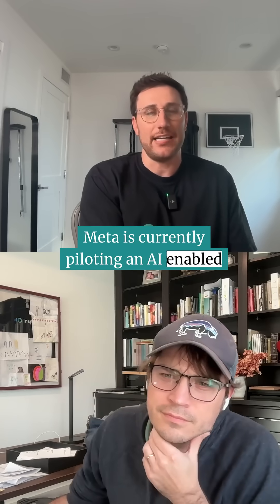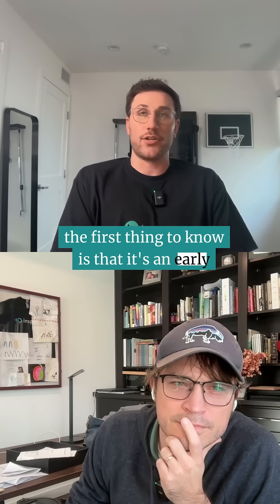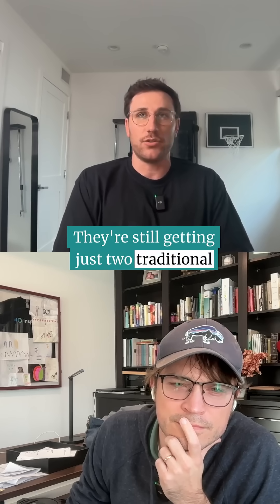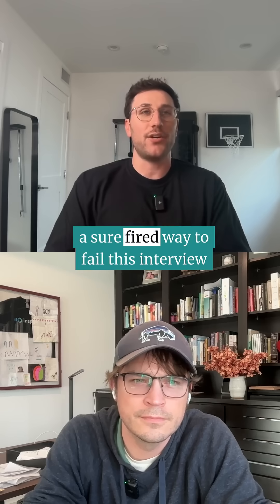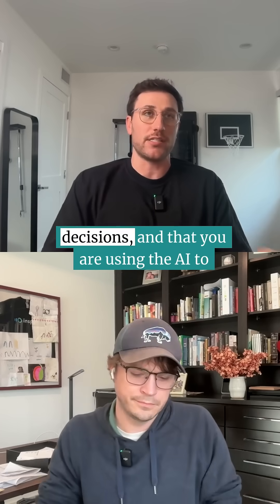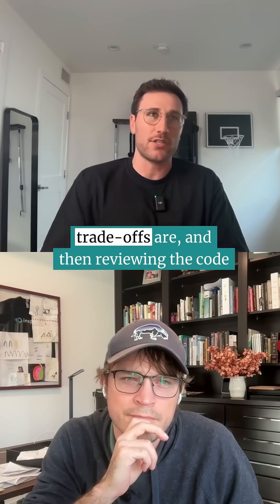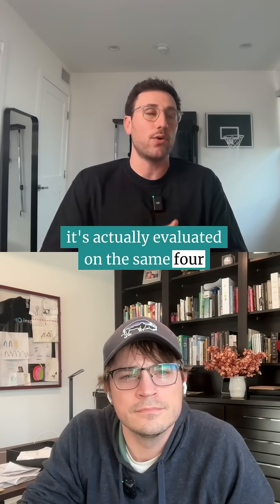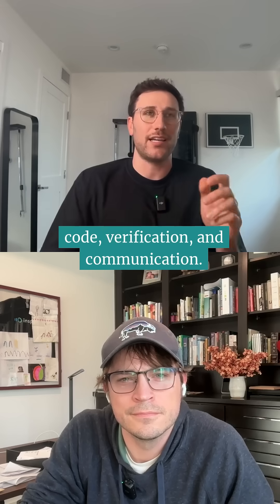Meta's AI-Enabled Coding Interview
Meta has a new style of coding interview that tries to blend the practical reality of having AI support with the challenges of evaluating the human behind the keyboard. More discussion in the full Q&A video!